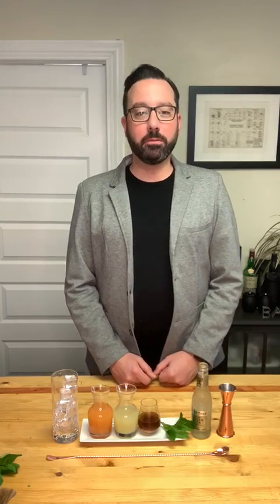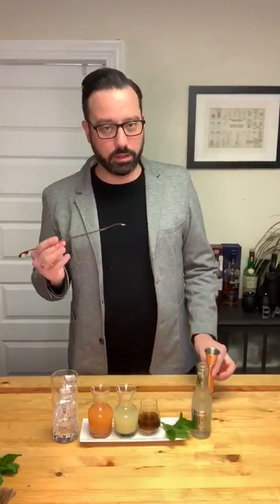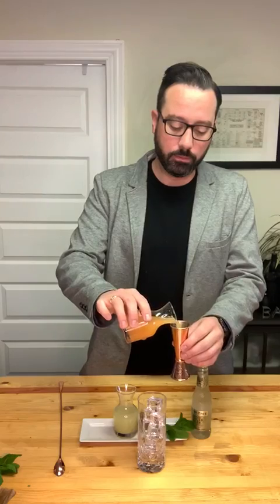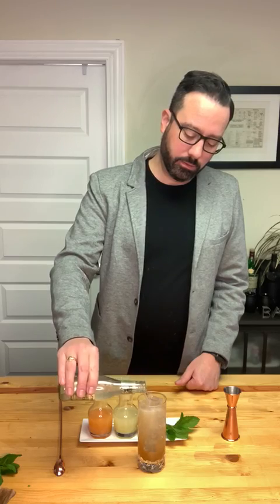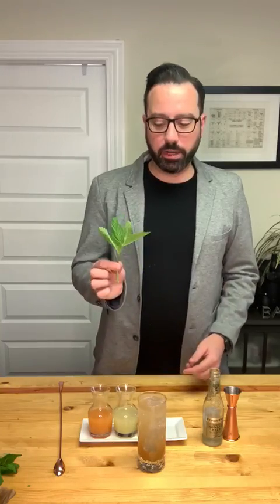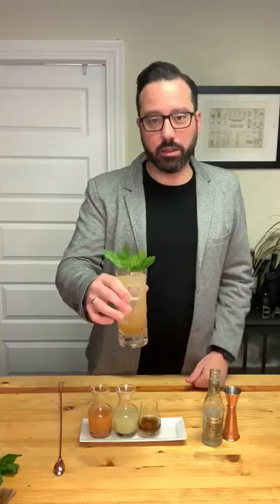How to Make a Grapefruit Ginger Fizz Mocktail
How to Make a Grapefruit Ginger Fizz Mocktail by Gibsons Restaurant Group.